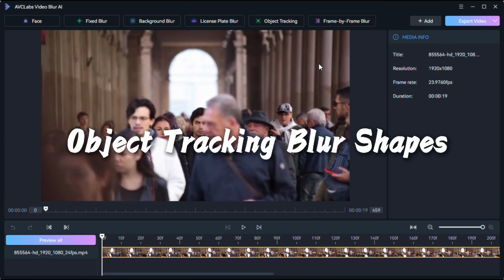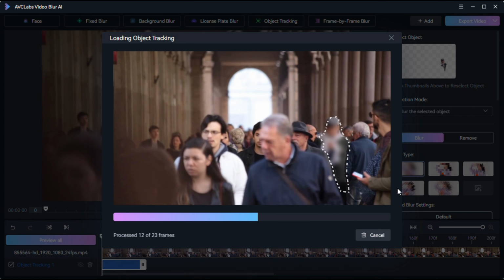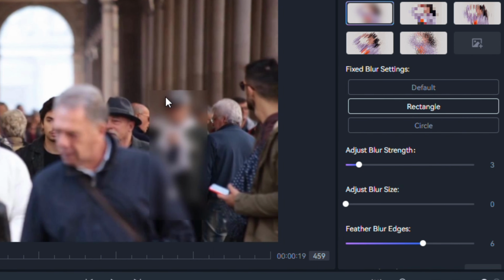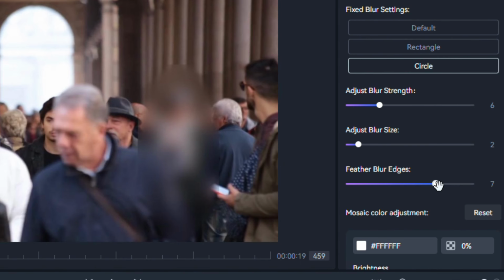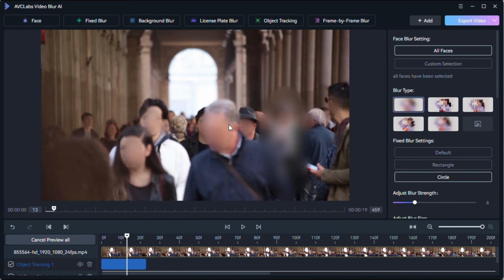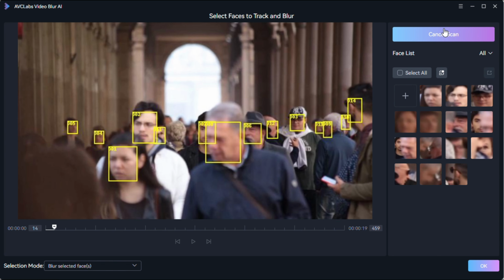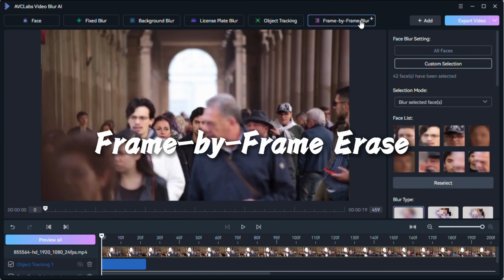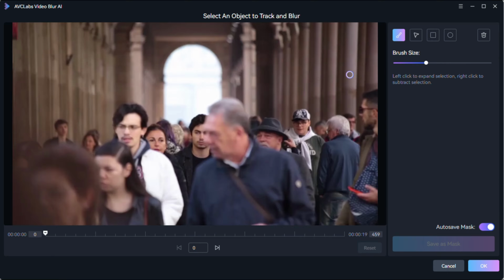What's NEW in AVCLabs Video Blur AI V3.4.0 | Update Overview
This update brings smarter object tracking, more flexible blur shapes, precision frame-by-frame editing, and an overall smoother workflow. Whether you're editing vlogs, surveillance footage, dashcam videos, or professional content requiring privacy protection, this version delivers a major boost in efficiency.

✨ What’s New in V3.4.0:
• Free Object Tracking now supports Rectangle & Ellipse blur shapes
• New Face List Export feature — Perfect for batch processing multiple videos
• New Frame-by-Frame Erase Tool — Easily correct inaccurate masks
• New Hotkeys for Frame-by-Frame Editing

Your Ultimate Toolkit for Stunning Videos and Photos. Save Up To $100 on AVCLabs AI Suite